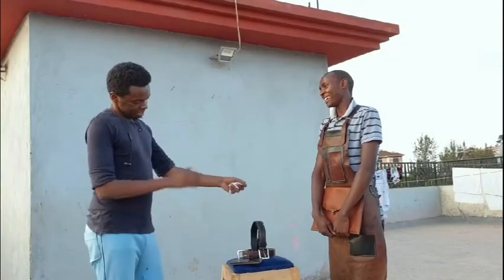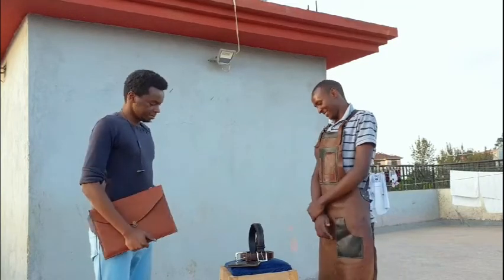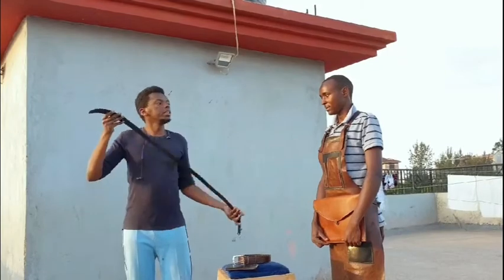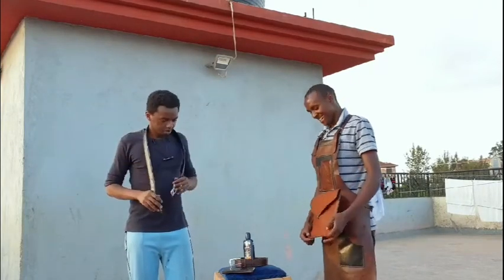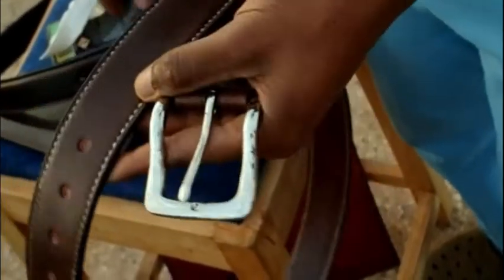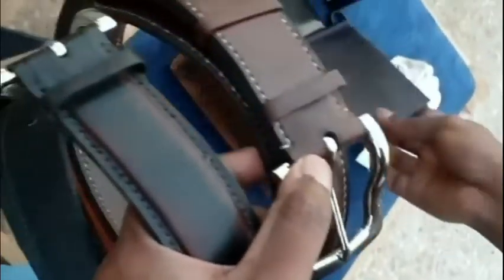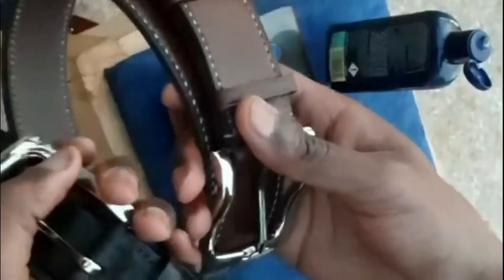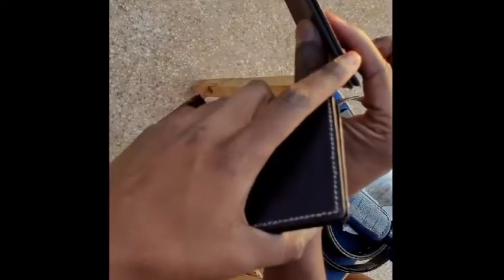[EXPLAINED] Leather Maintenance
Stand a chance to win a leather wallet worth USD 73.0 by typing the code below on the "Fathers' Day Giveaway" & tagging 2 friends.

A brief maintenance exercise explaining what supplies to use to condition your leather, and how to go about it.

Recommend to be done at least twice a year.

Extend the longevity of your Leather Items by following this steps.